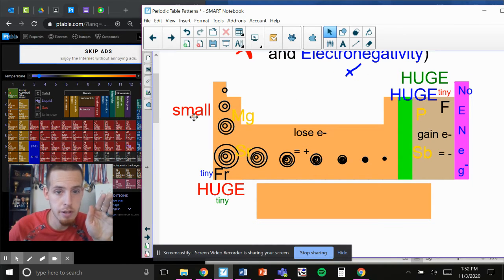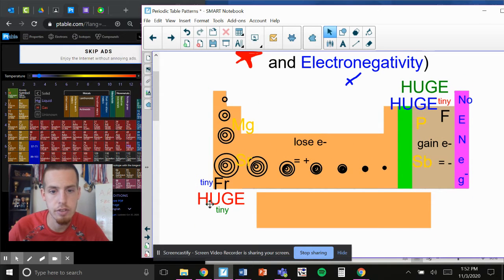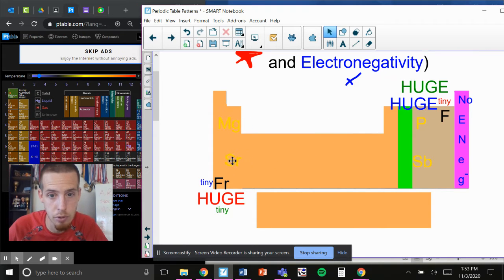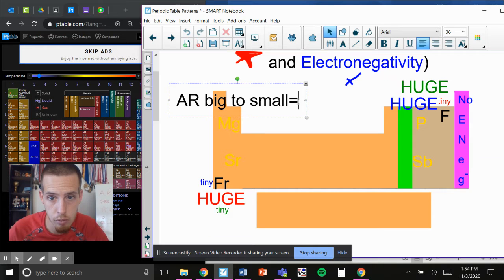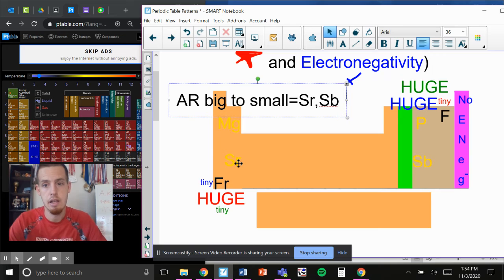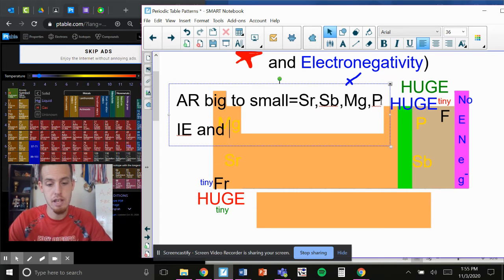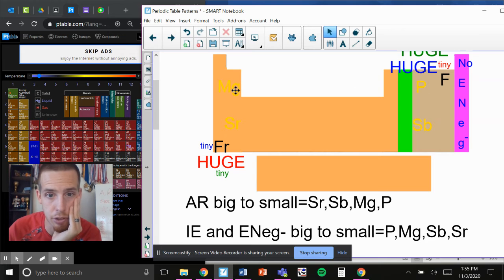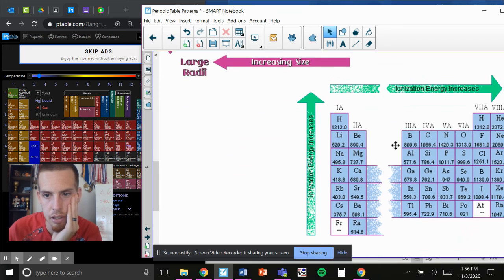Patterns: AR, IE, ENeg- "BOX" Problem